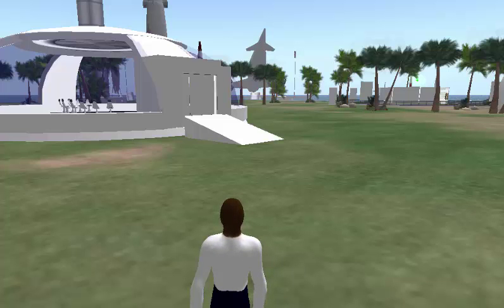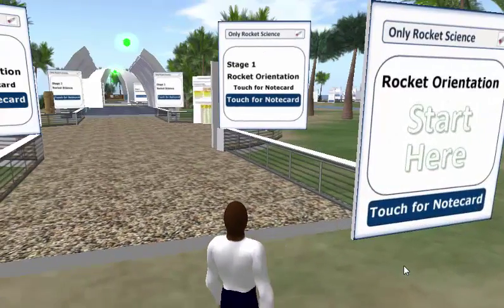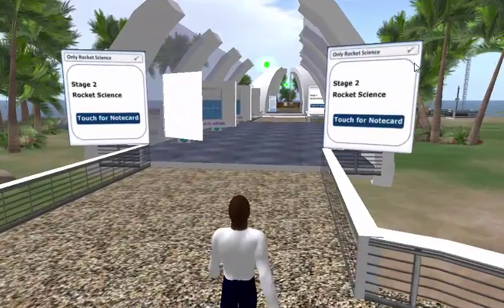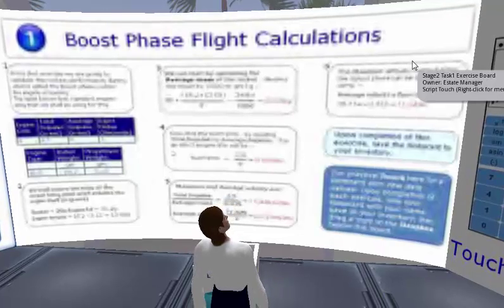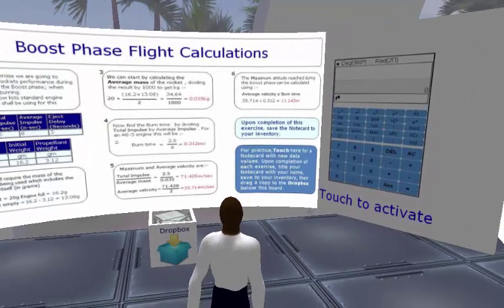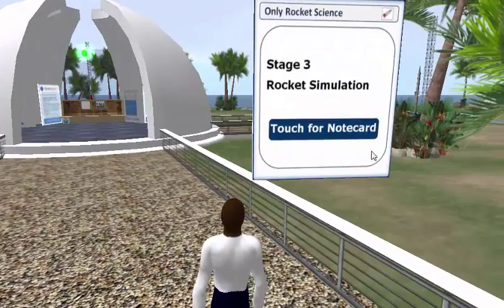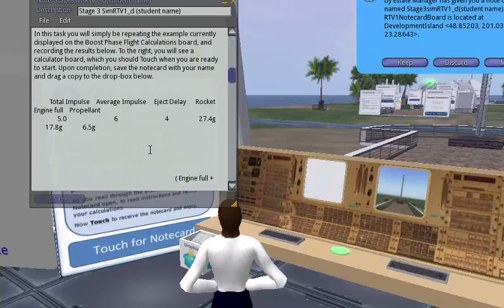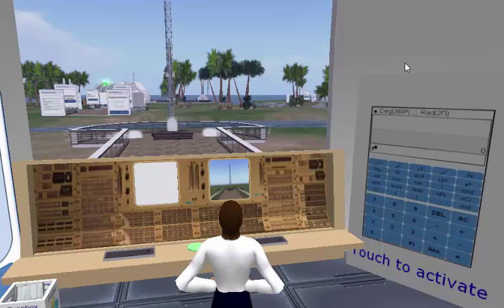Only Rocket Science Bromley College 2014 15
In education, virtual worlds provide unique learning opportunities for accurate/real contexts and activities for experiential learning, simulation, modelling of complex scenarios and social interaction that may not be experienced in other learning modalities (Atkinson, 2009).
As students’ understanding of the mathematics, physics and technology relevant to rocketry may not be assumed from their prior compulsory education or experience, I decided that the affordances of a virtual world such as OpenSimpulator/SecondLife would be able to counter any deficit via an immersive learning experience.
The benefits to students have been twofold: first, in using the medium, they acquired the knowledge, understanding and competence to complete the task; second, they experienced the advantages of collaborative, virtual, social, synchronous communication afforded by the visual learning styles of the 3D environment.